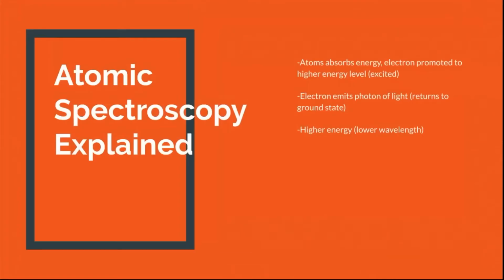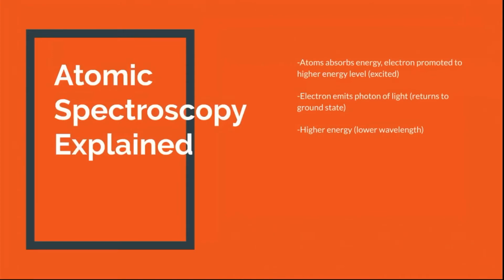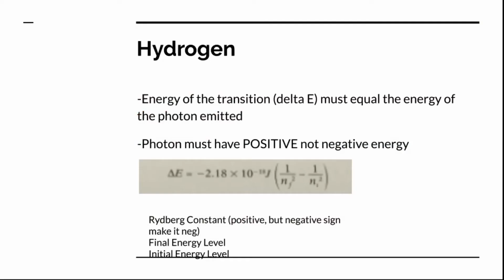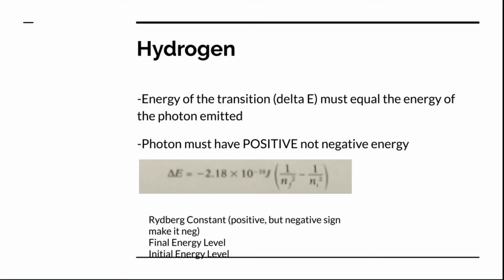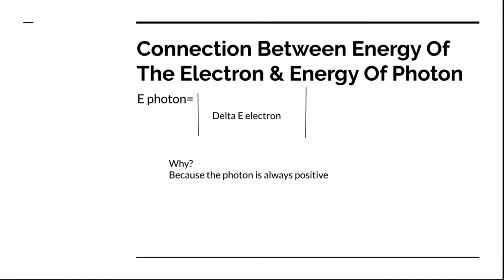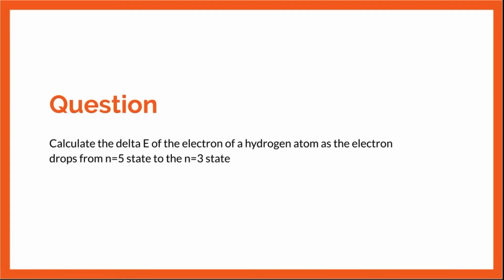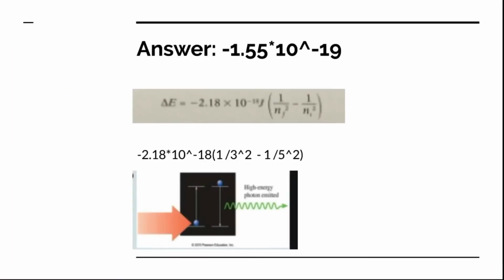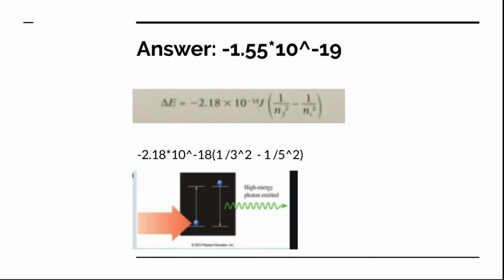Atomic Theory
In this module we will discuss the atomic theory!